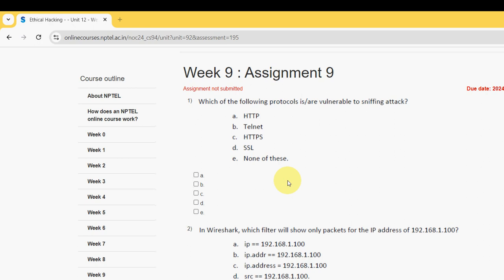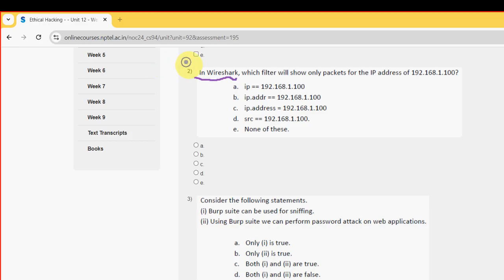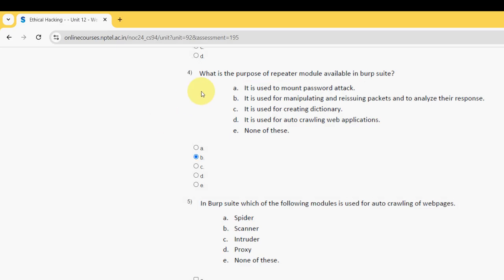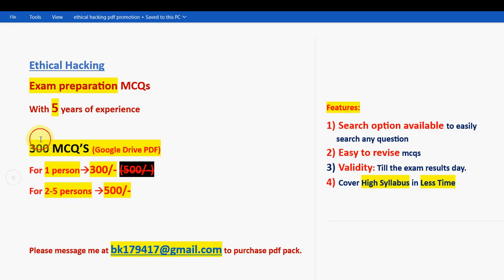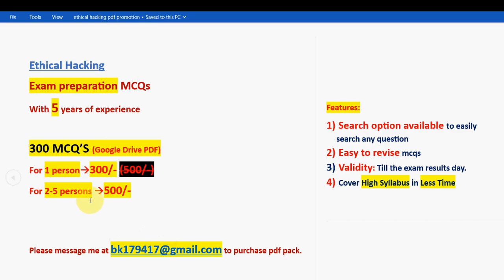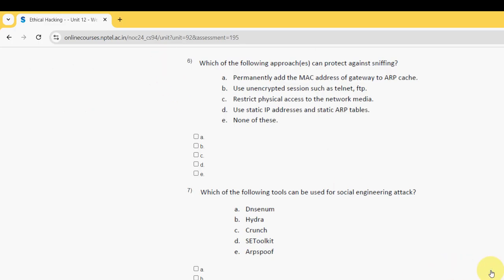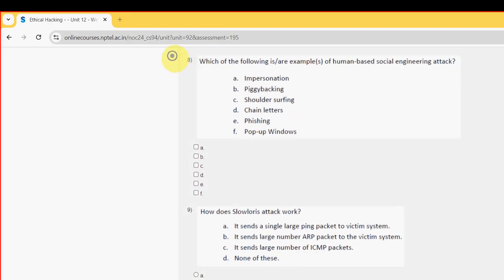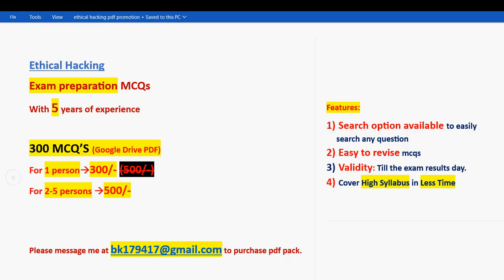Ethical Hacking || NPTEL Week-9 Assignment Answers 2024||JULY-OCT